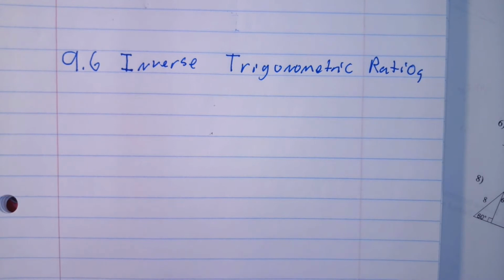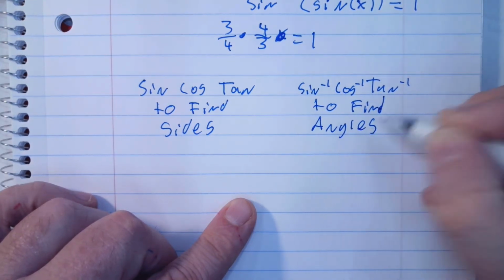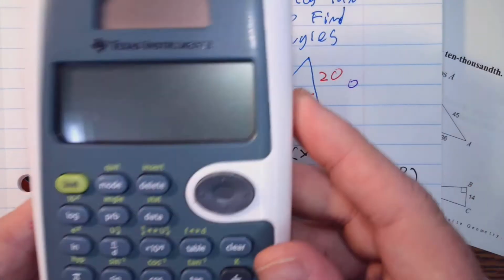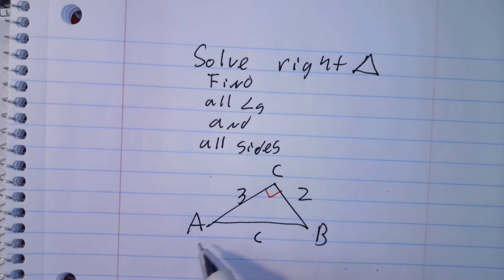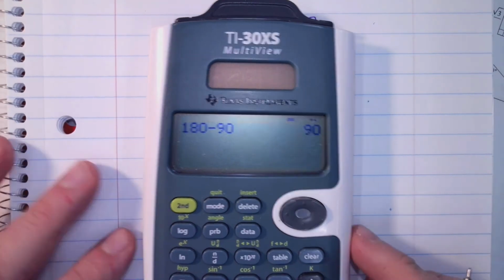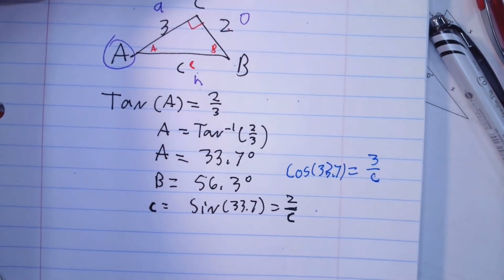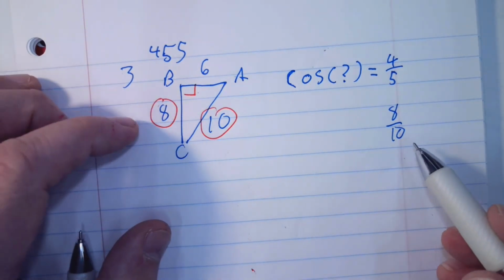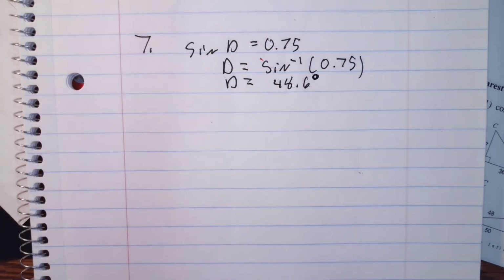G.9.6 Inverse Trigonometric Ratios